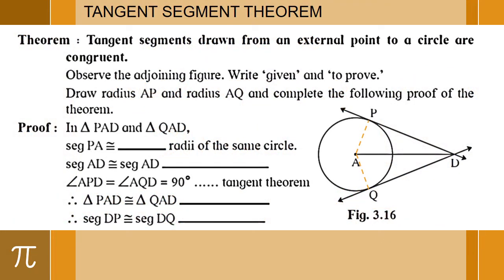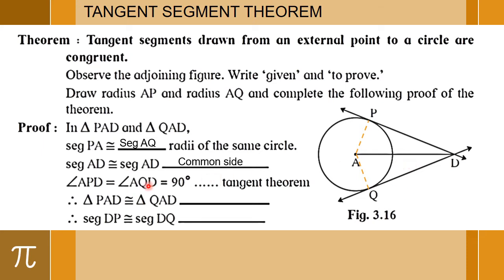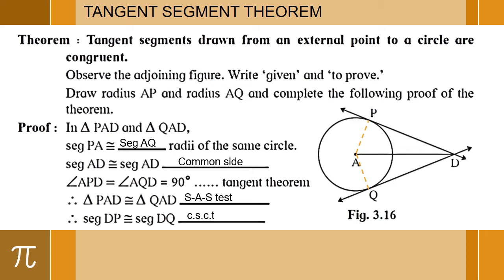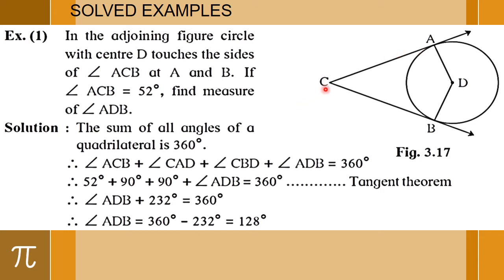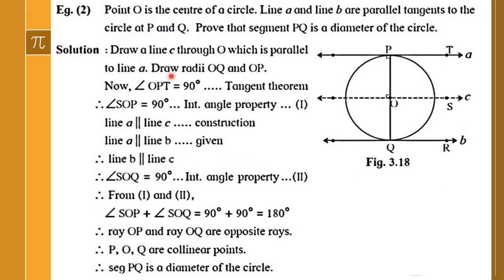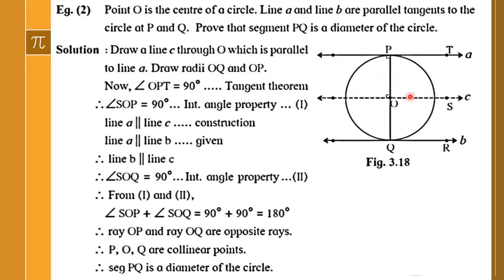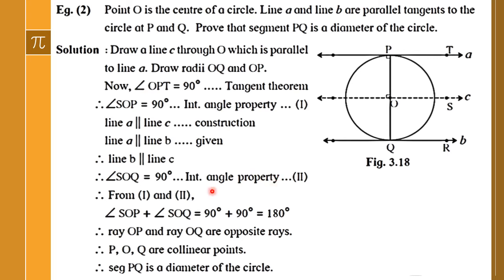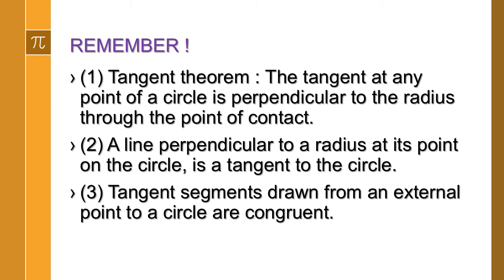Tangent Segment Theorem - Circle Class 10 SSC 2020-21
This is a lecture video on tangent segment theorem from Circle , Class 10 SSC 2020-21.
This is the third chapter in Maths2 , Class 10 SSC 2020-21.